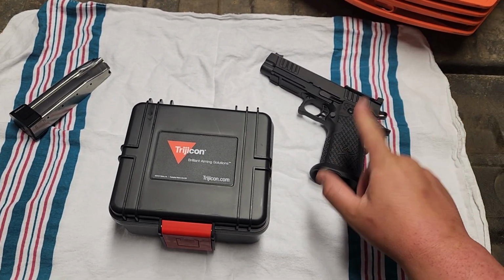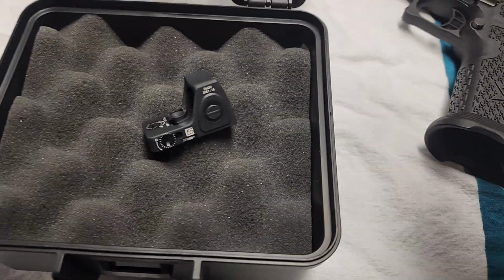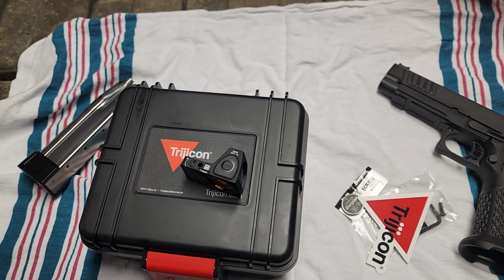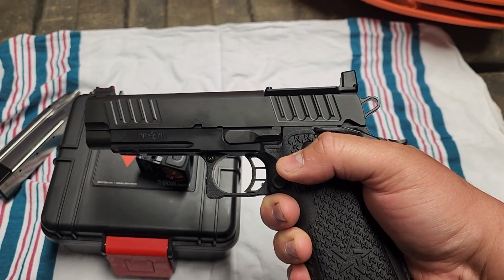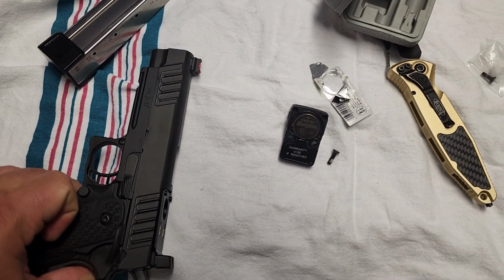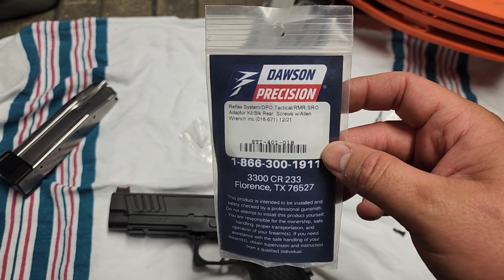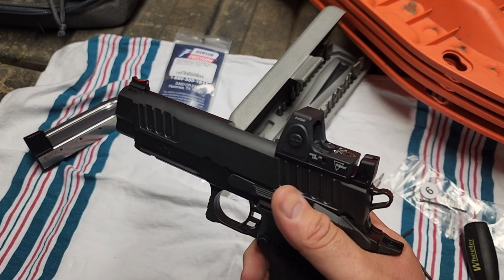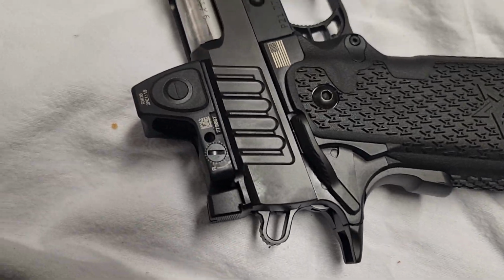Trijicon rmr and Staccato P together at last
finishing up the edc pistol with a type 2 rmr-06... excited to be getting it done.. AIWB holster arrives Wednesday if all goes well